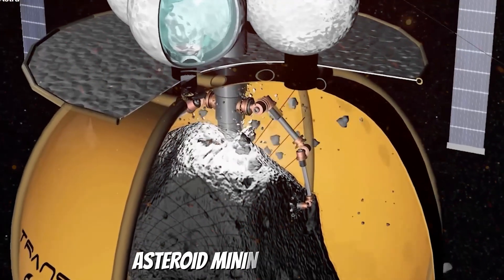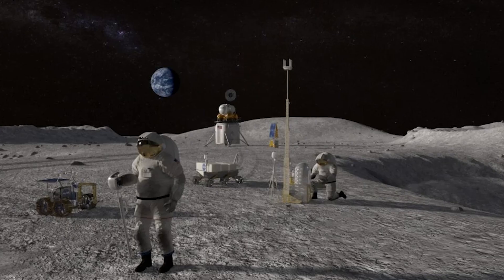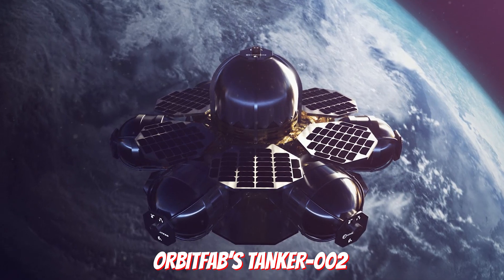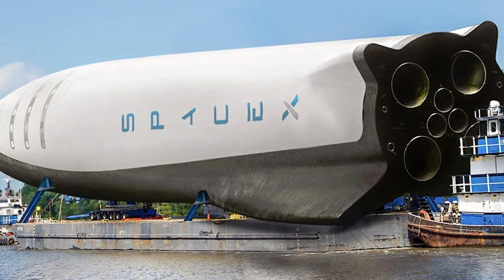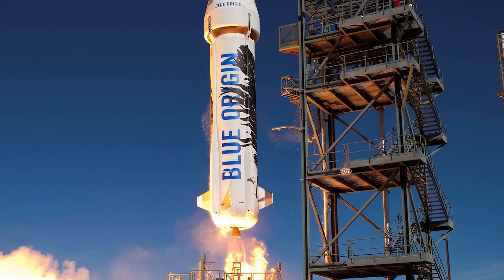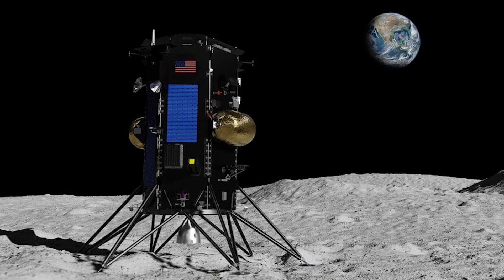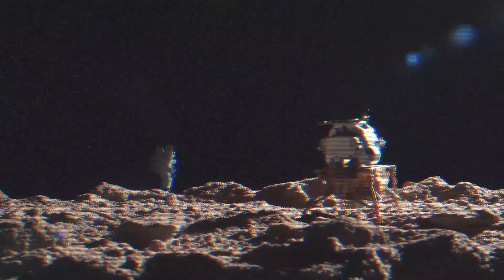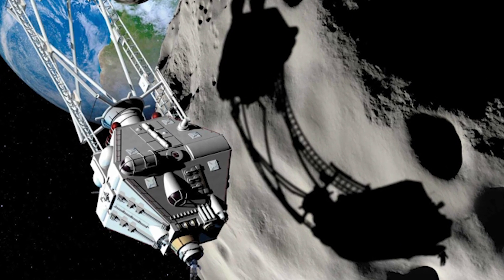SpaceX Launches Revolutionary Asteroid Mining Craft to Secure 900$ Quintillion in GOLD!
SpaceX has launched an asteroid mining spacecraft alongside a private moon lander, marking a major milestone in space exploration. This bold new venture from Elon Musk's SpaceX promises to revolutionize the way we explore space and could lead to incredible discoveries. Join us as we explore the future of space travel with SpaceX's latest mission